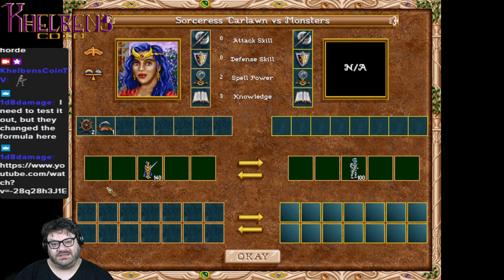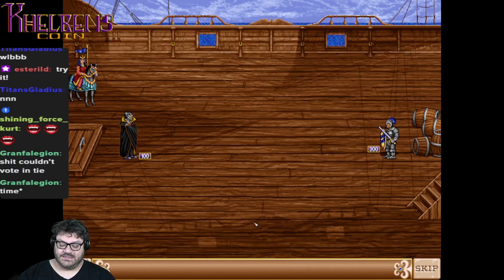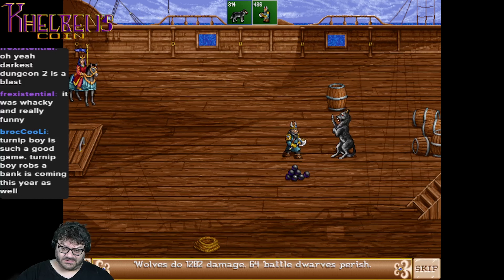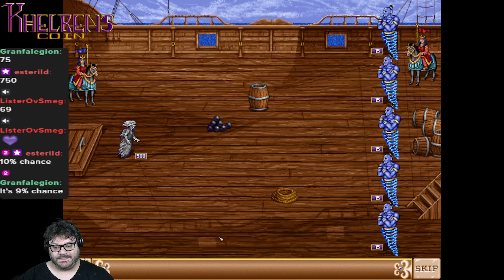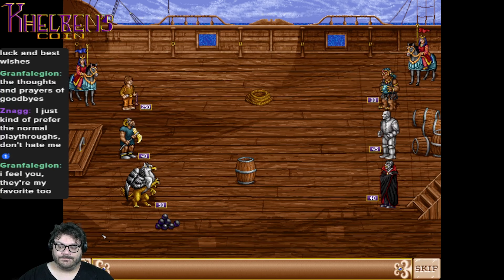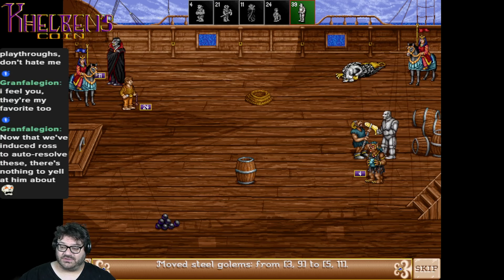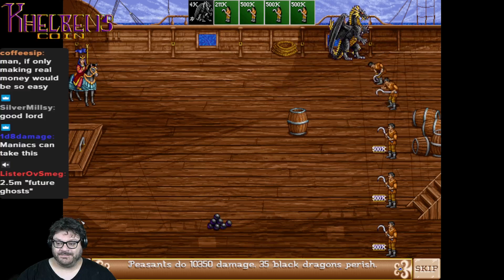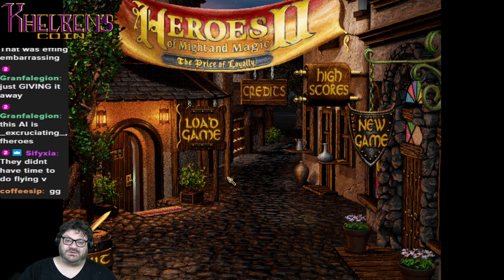Slashy Bois vs. Shocky Bois | HOMM2 Death Match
Several Tier 6 battles and a surprising Vampire Lord outcome abound in this one.

We do what we like to call, "death matches," while playing Heroes of Might and Magic II. We pit two stacks of creatures against one another, removing interference from things like spellcasting, artifacts, Hero Attack/Defense Skills, and morale modifiers. Twitch chat bids channel points for the stack they think will win. It's a good time!

Heroes of Might and Magic II: The Succession Wars is a 1996 release by developers New World Computing and John Van Caneghem. It is a turn-based, fantasy-style strategy game in which players develop settlements, build armies, and rely on the skills of their Heroes to battle other Heroes.

Developers: New World Computing, John Van Caneghem
Original Release Year: 1996 (Heroes II), 1997 (Price of Loyalty)
All music composed by: Paul Anthony Romero, Rob King, and Steve Baca

This video was recorded as part of a live stream on Twitch on 14 June, 2023 by Ross Liberti and Khelben's Coin.

Broadcaster: Ross Liberti
Director: Ross Liberti
Editor: Ross Liberti
Producer: Ross Liberti